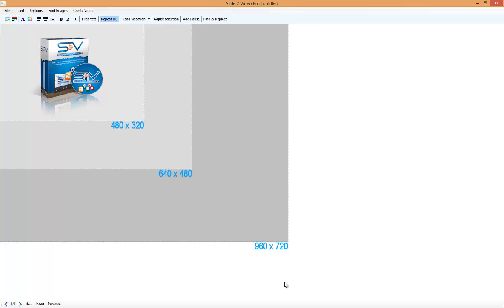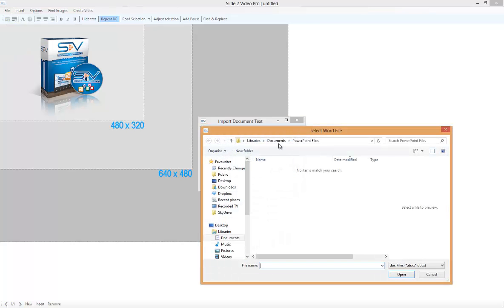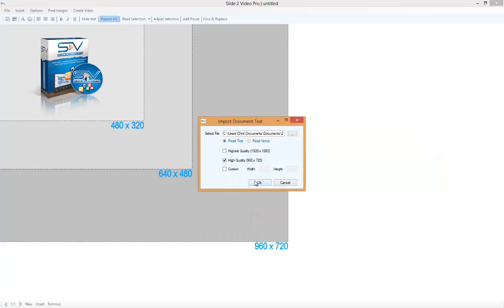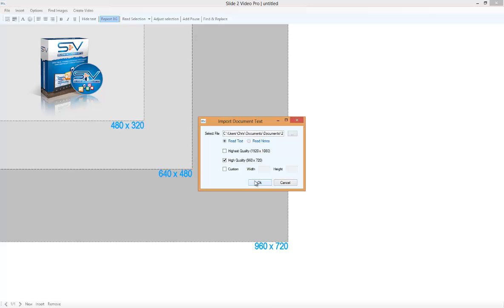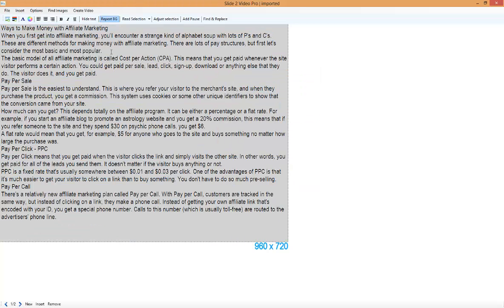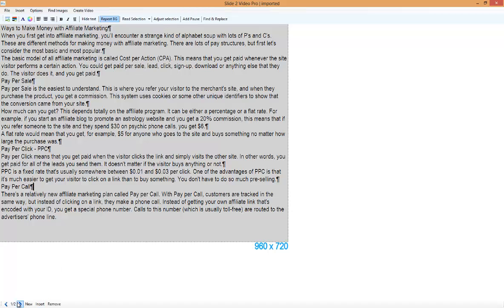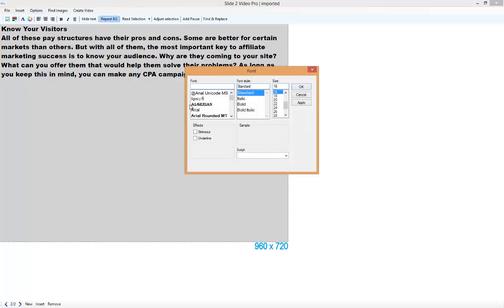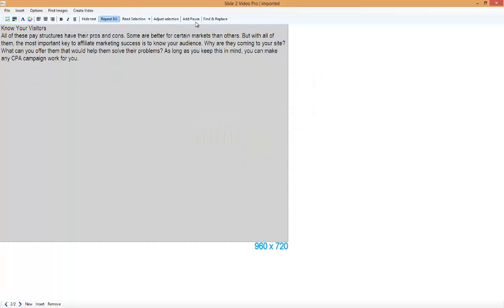How to import document text into Slide 2 Video Pro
| How to import document text into Slide 2 Video Pro is covered in this tutorial.